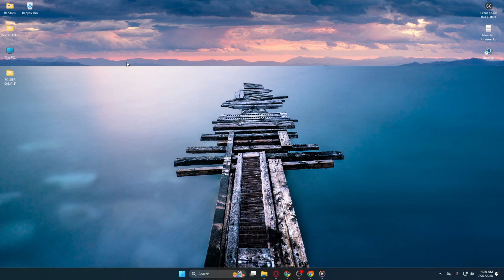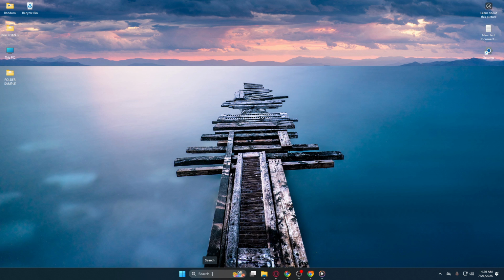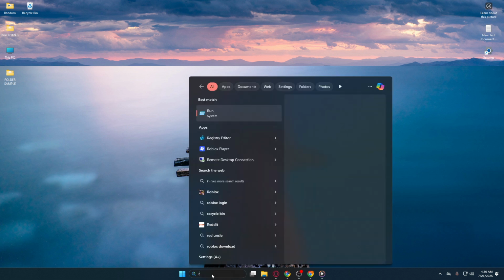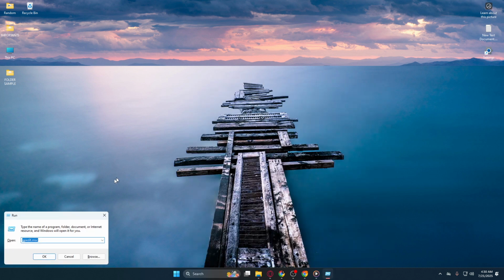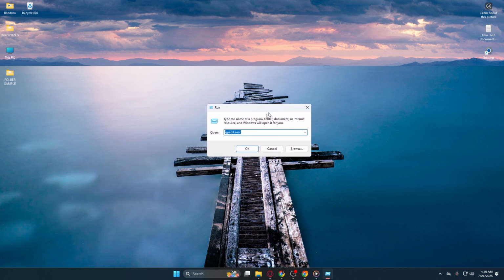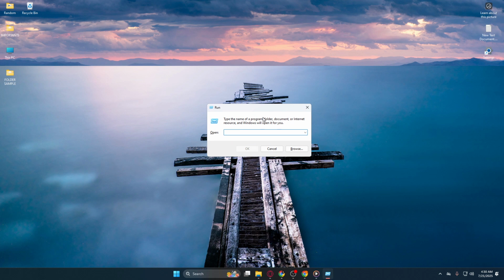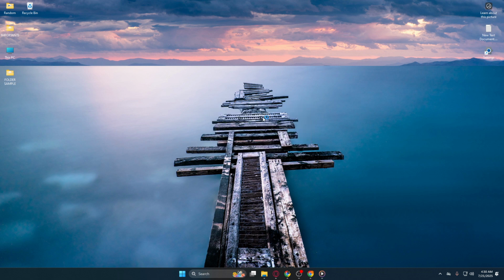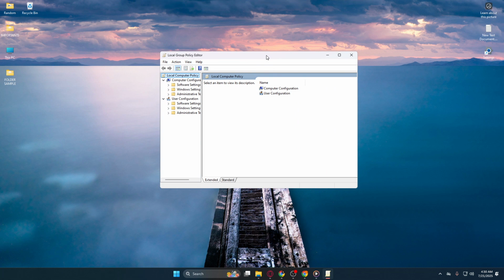How To Get & Open Group Policy Editor In Windows 11 [2026 Guide]